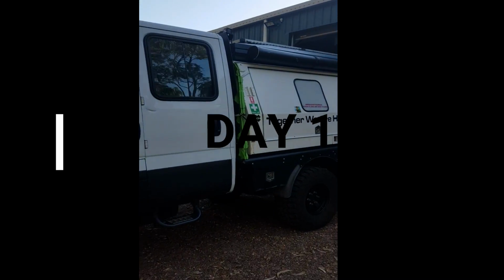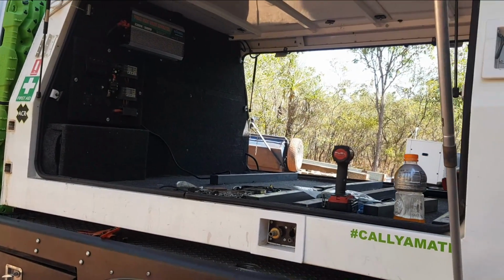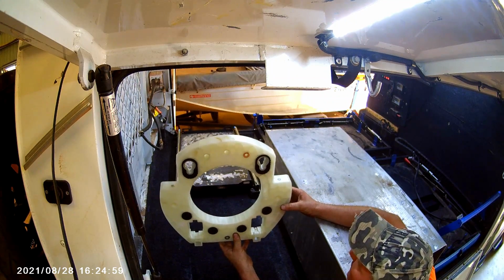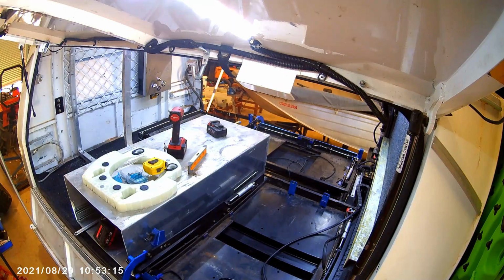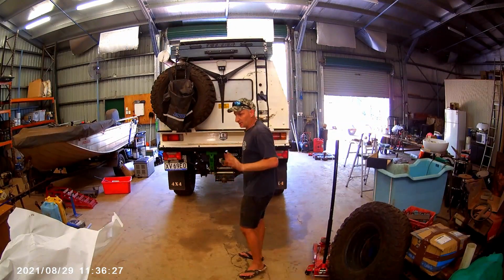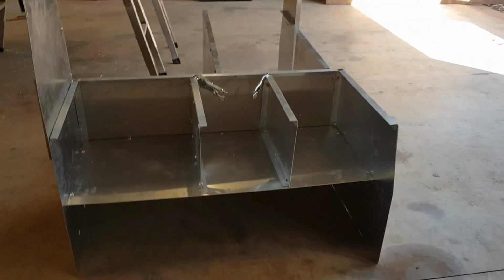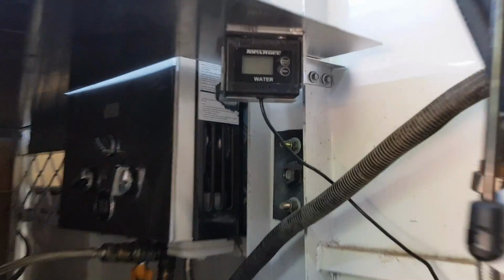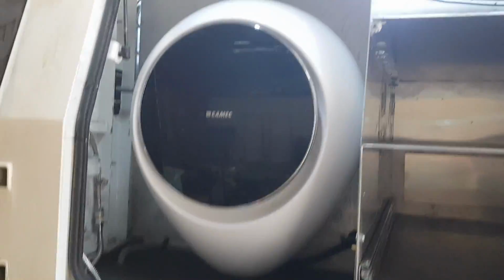Mighty Iveco Canopy Re-fit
After being on the road 6 months we have changed the canopy around a couple of times. Now with a bit of time and a location to do it, lets hope this is the last.